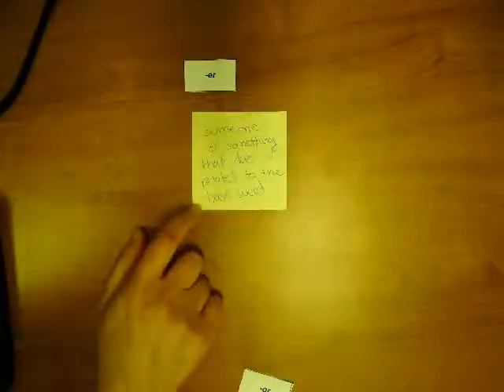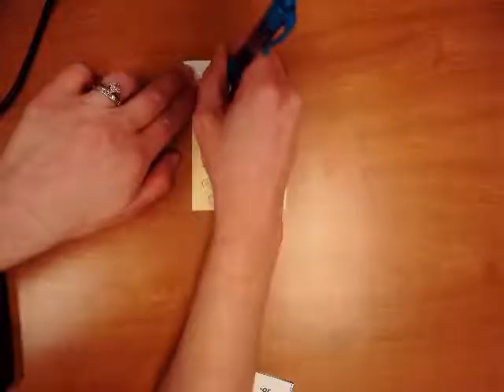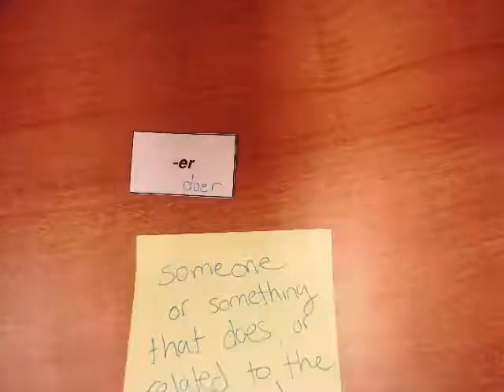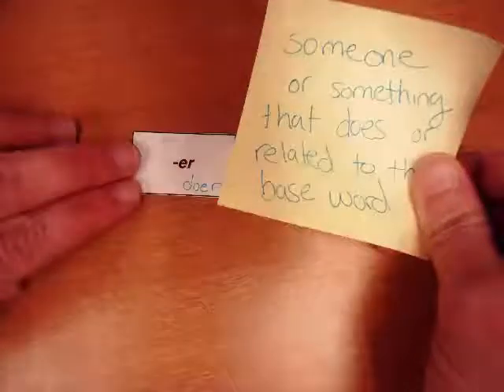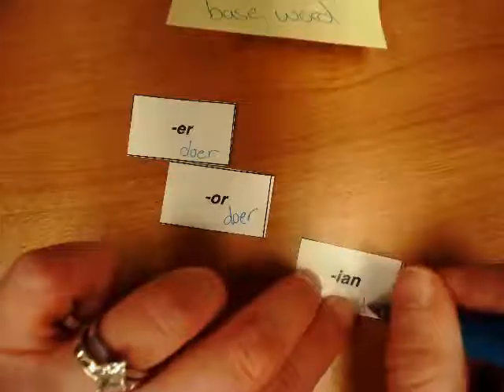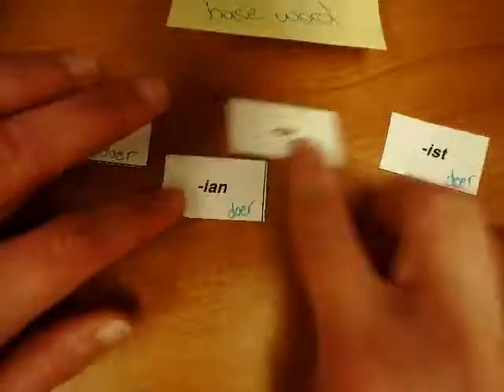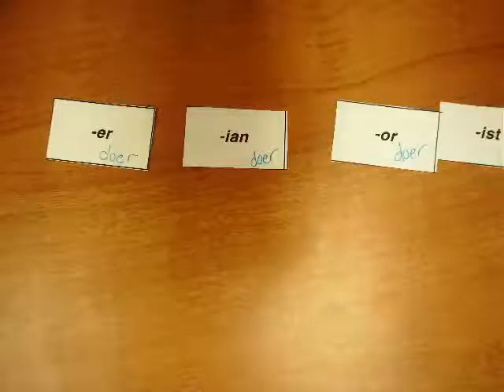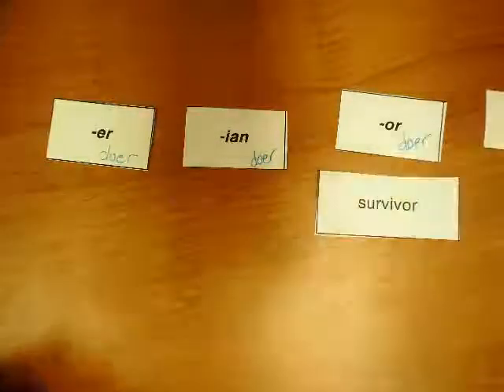DR sort 7 noun suffixes